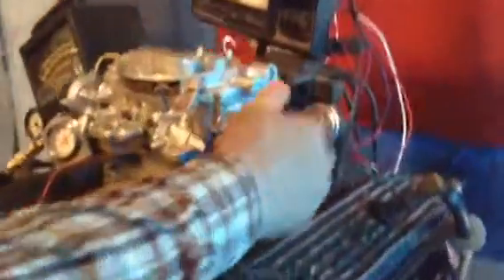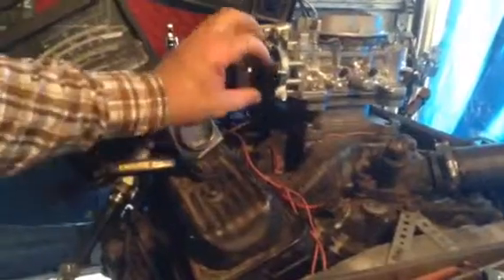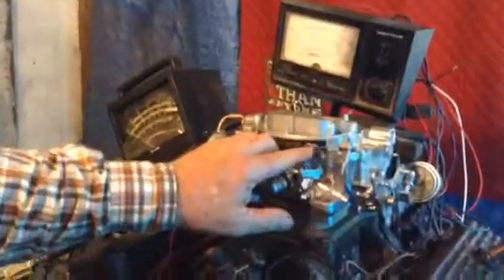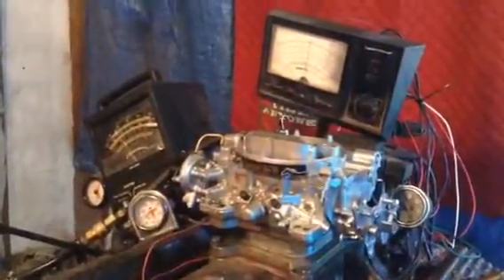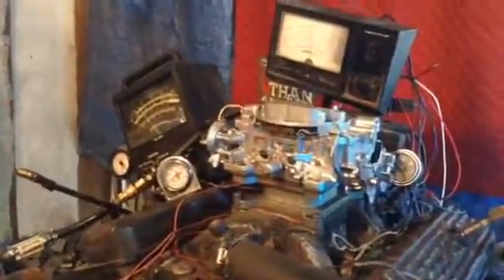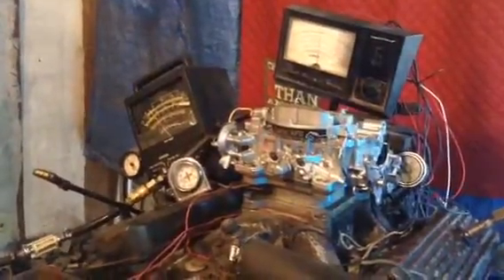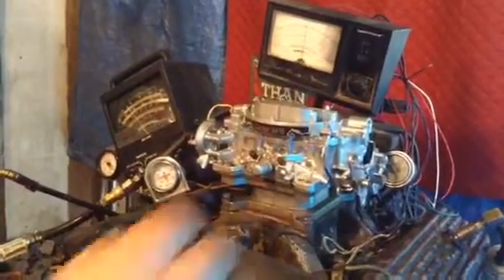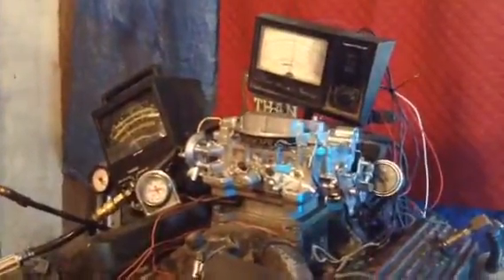Afb Carter 600 ford kick down